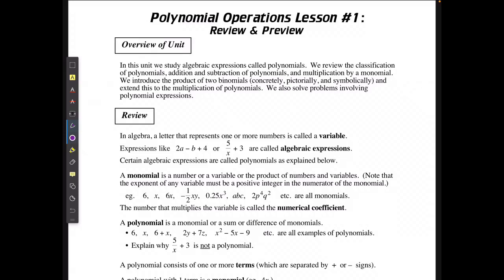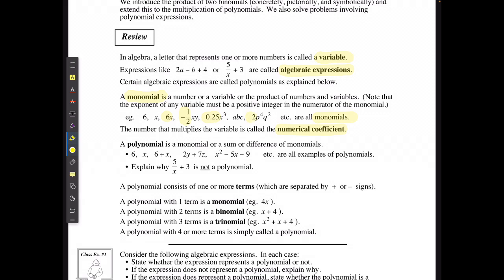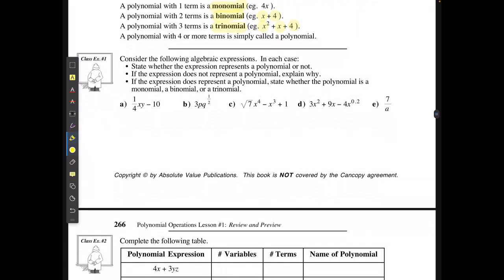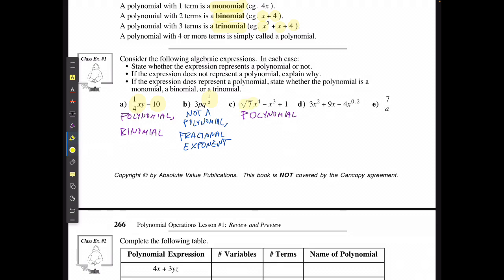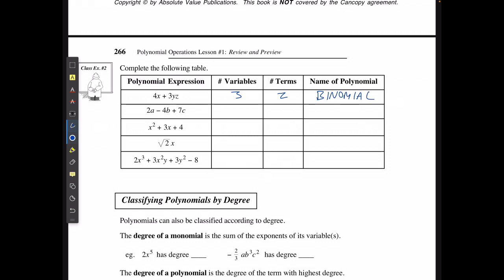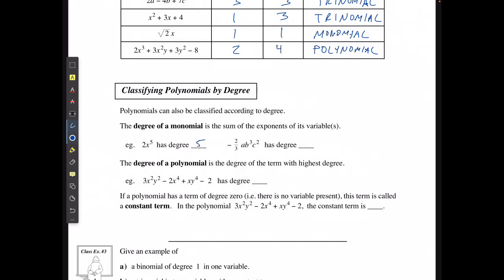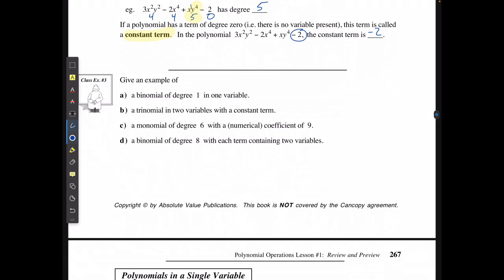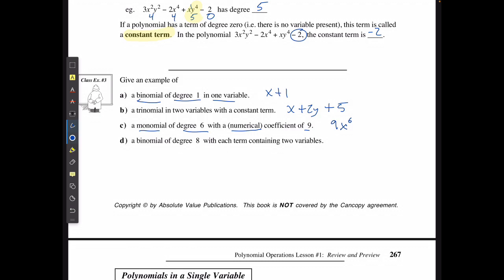M10C Polynomial Operations Lesson 1 Part 1